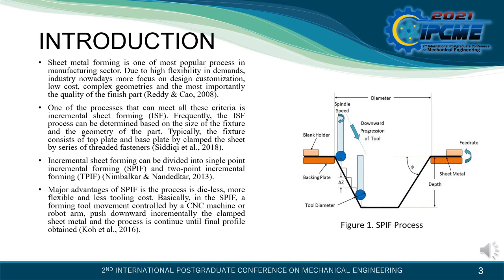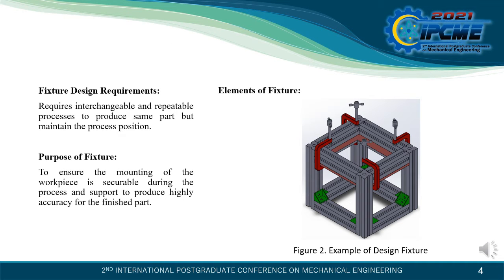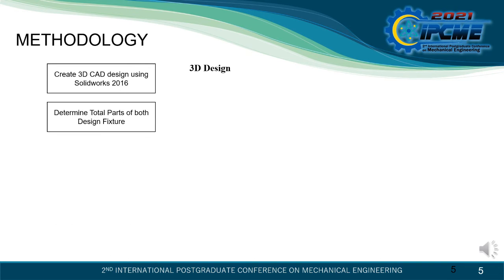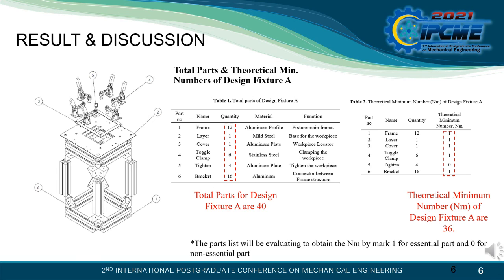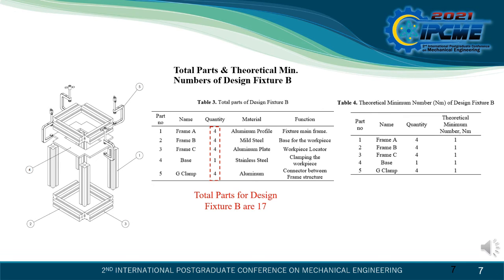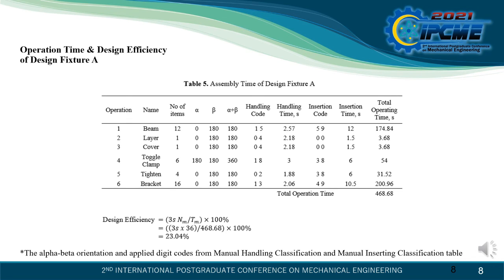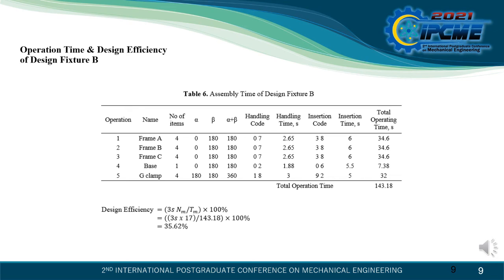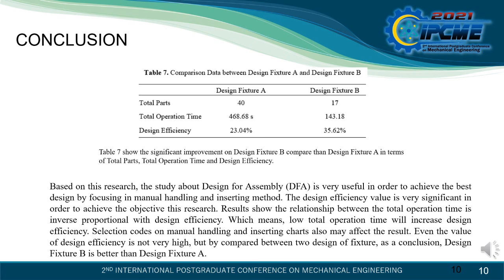IPCME2021 SINGLE INCREMENTAL FORMING(SPIF) FIXTURE PROCESS BASED ON DESIGN FOR ASSEMBLY(DFA) METHODS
IPC014: DESIGN OF A FIXTURE FOR SINGLE INCREMENTAL FORMING(SPIF) PROCESS BASED ON DESIGN FOR ASSEMBLY(DFA) METHODS

This paper discusses the application of Design for Assembly (DFA) Method, Boothroyd Dewhurst to select the best design of a fixture for Single Point Incremental Forming (SPIF). The 3D design of fixtures was created using SOLIDWORKS 2016 software. This research will focus on the manual handling and insertion of the fixtures by reducing the number of parts and comparing between two designed fixtures. The chosen design has been made based on the best design efficiency. The result found that the application of DFA improved the design efficiency, where welded-based Design B is 35.62% greater than design efficiency of fastener-based fixture Design A which is 23.04%.

AUTHORS: Kamarul Al-Hafiz Abdul Razak, Ahmad Baharuddin Abdullah, Zahurin Samad and Muhammad Farizuan Muhammad Fauzi